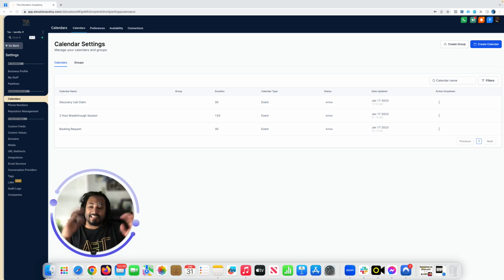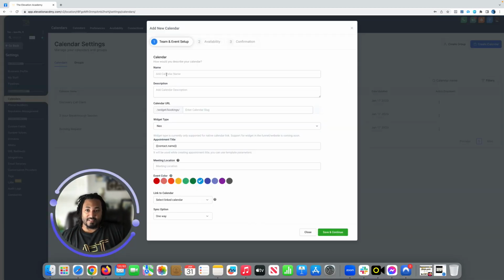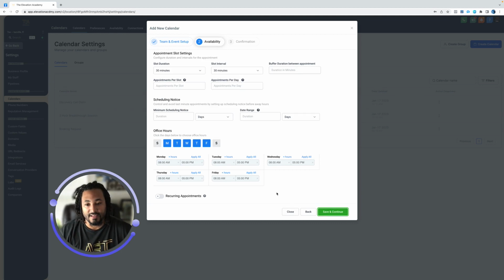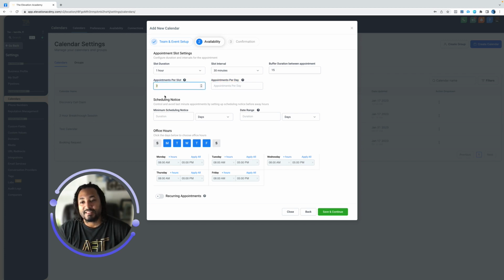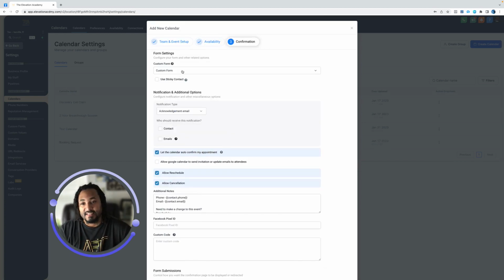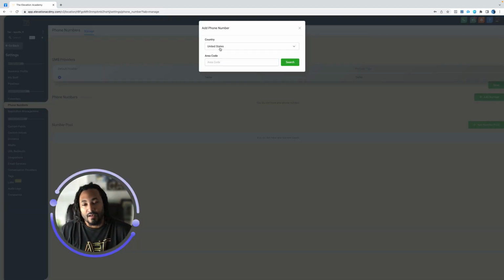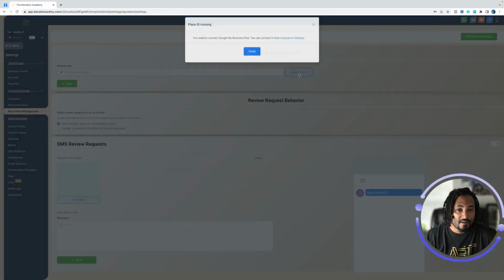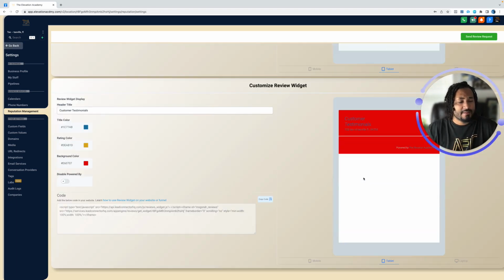Business Services TEA CRM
The Elevation Academy is designed to show everyday individuals how to achieve 700 credit scores, gain over $100k in credit, and start, properly structure, fully automate, and scale recession-proof businesses.

So many people are living paycheck to paycheck. Have bad credit or even have no credit simply because they don't understand how it works. We strive to teach financial literacy and walk you step by step from absolutely no knowledge of how credit works to help you earn 6-Figures simply from having good credit.
Regardless of the specific circumstances, anyone can obtain a 700+ credit score.
A more significant percentage of people live off (good) credit. So why can't you? What's stopping you from making an extra $2500 a month simply from having better credit?